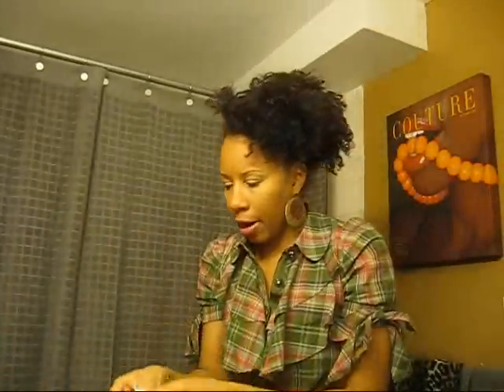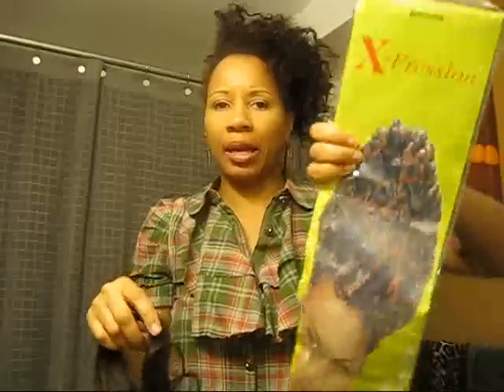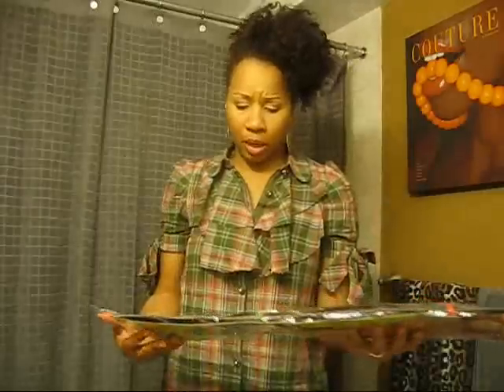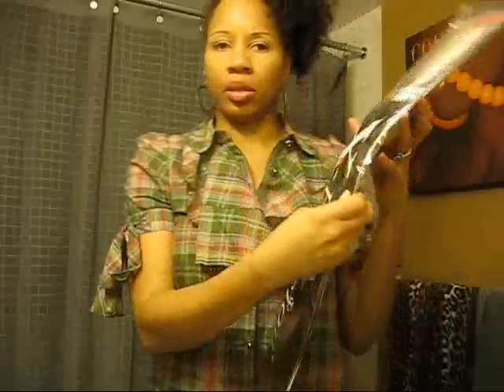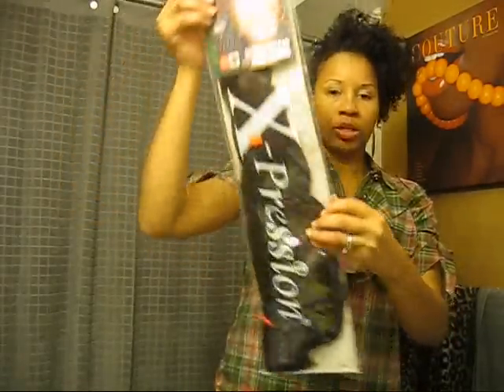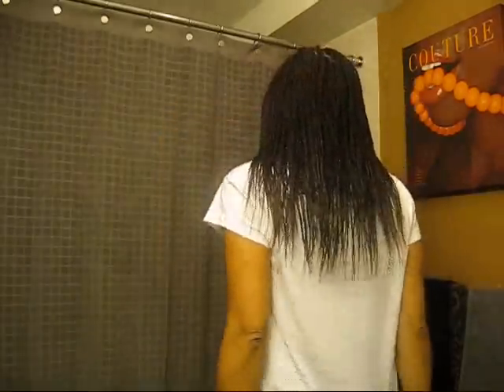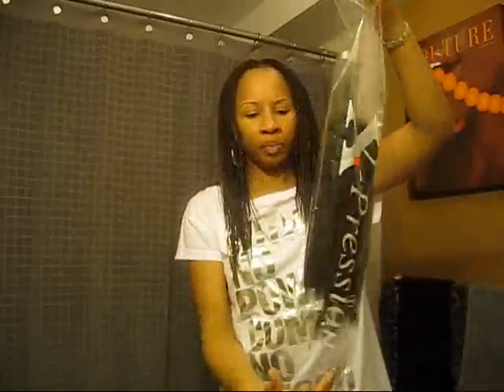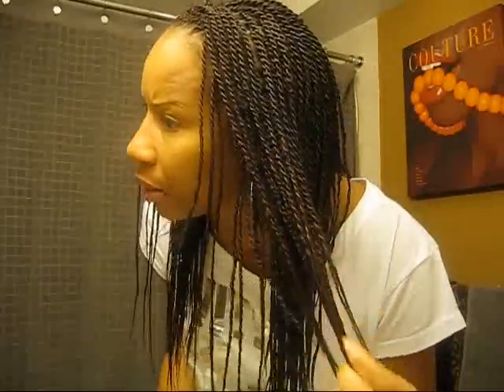Preview to Rope twists...... and the 'Do